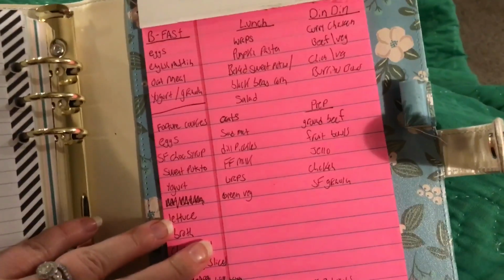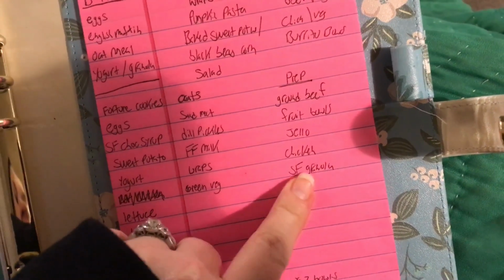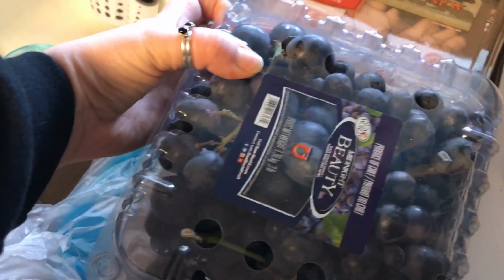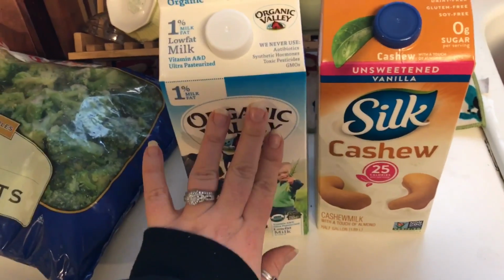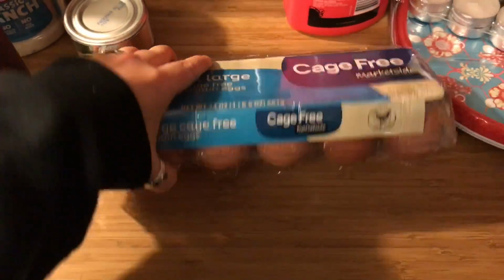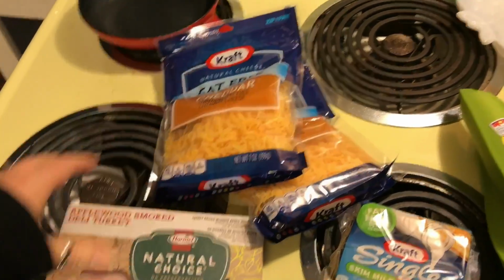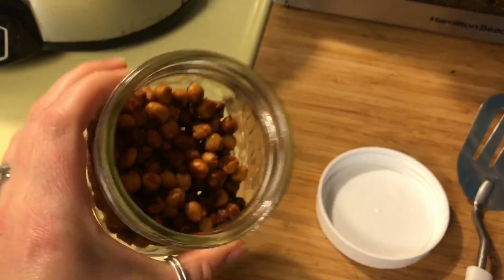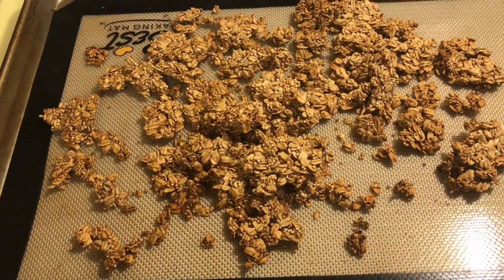Simply Filling Grocery Haul With Smartpoints